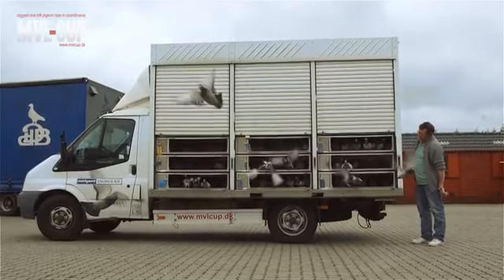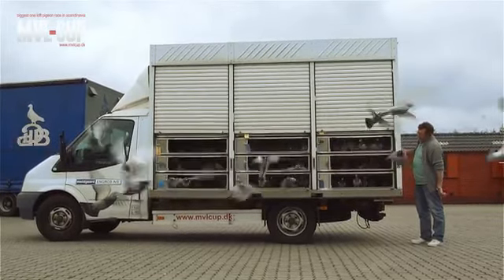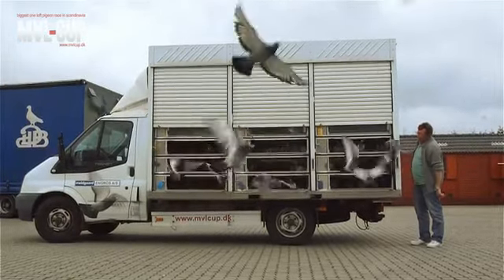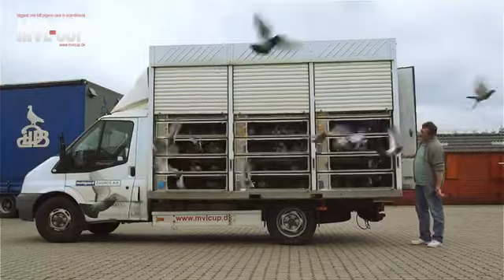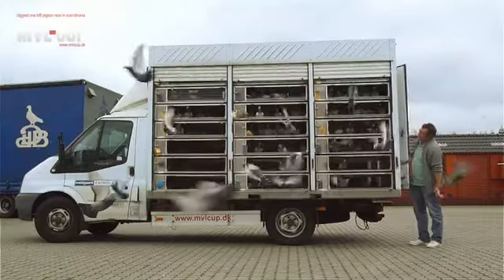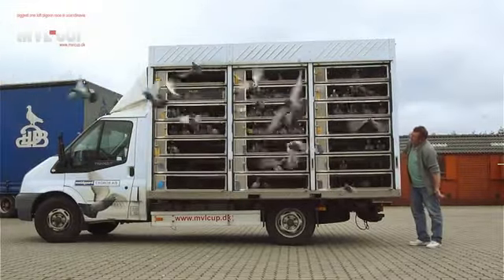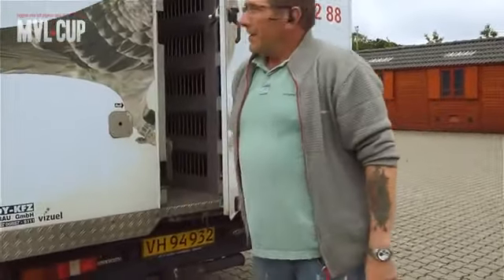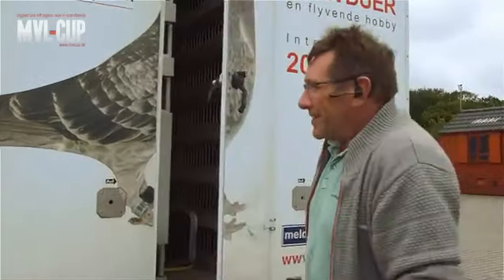Paul øver duer ud af bil